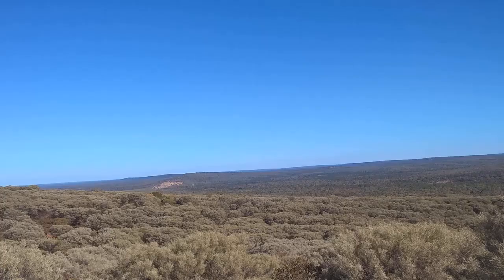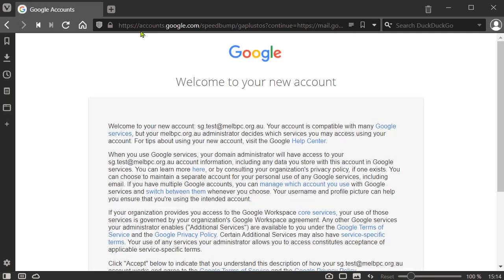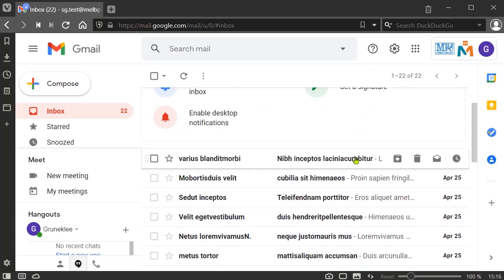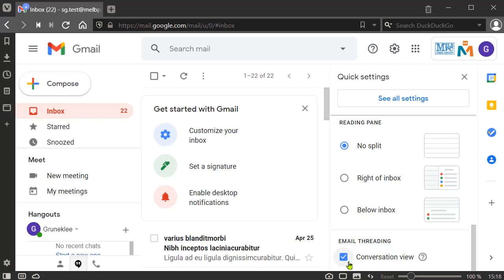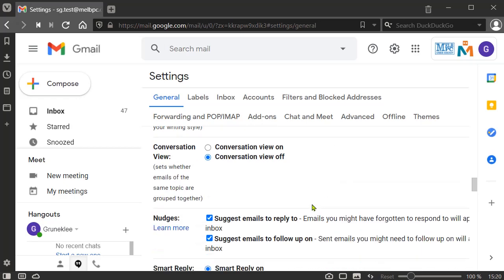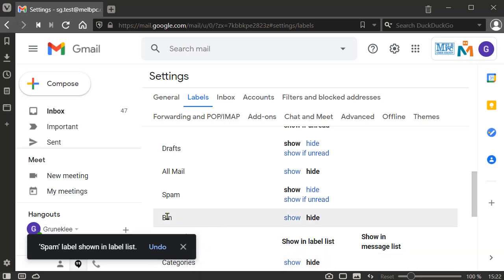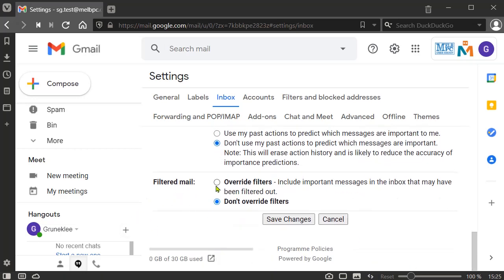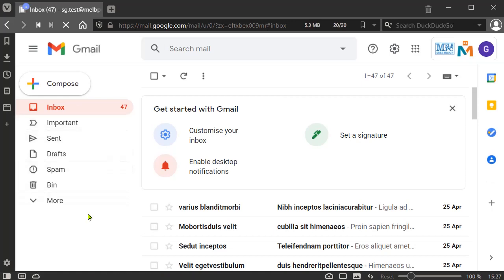Introduction to Melb PC Google mail